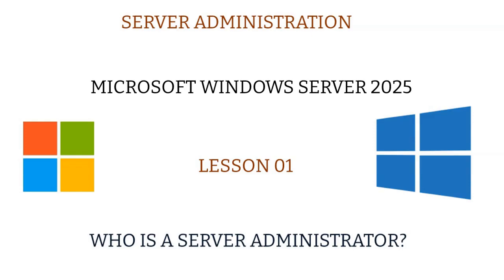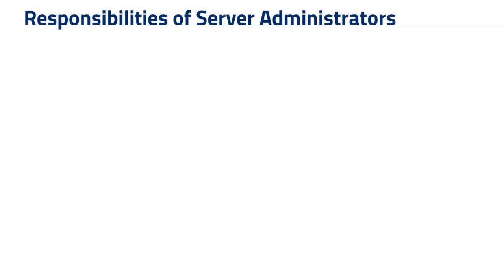Server 2025 - Lesson 01: Who is a server administrator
In this video, you will understand the roles and responsibilities of the server administrator.